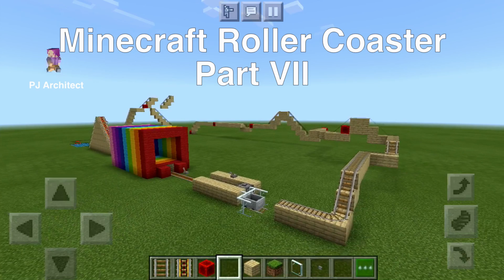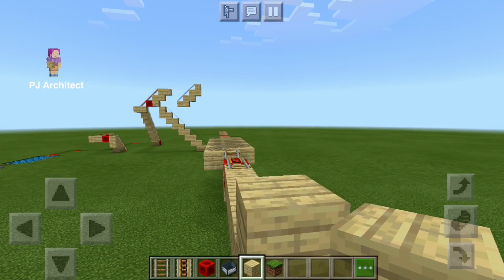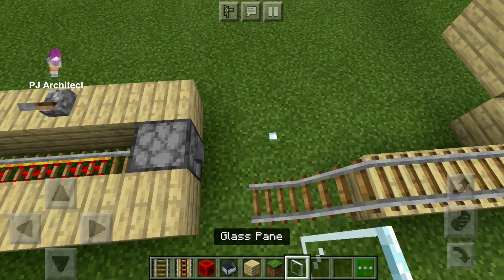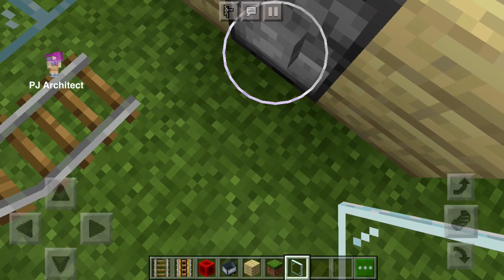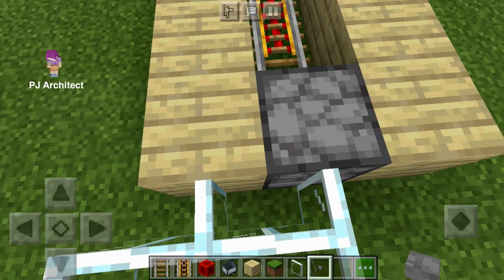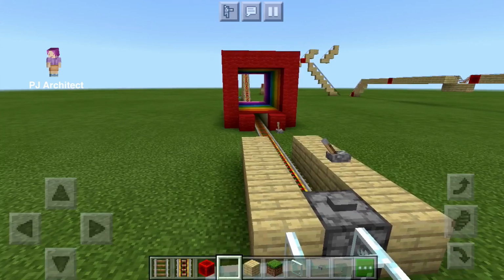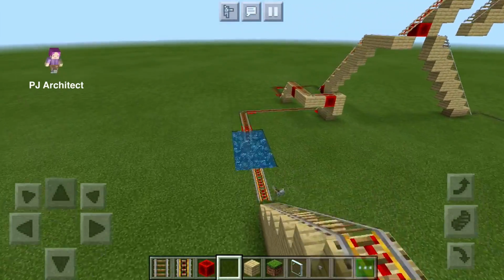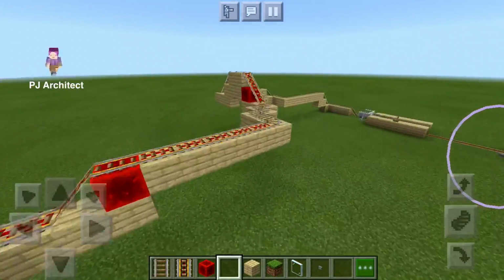Roller Coaster (VII)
Minecraft Roller Coaster Part 7